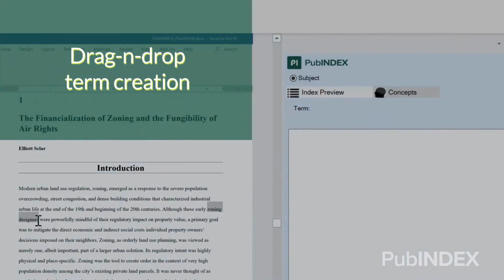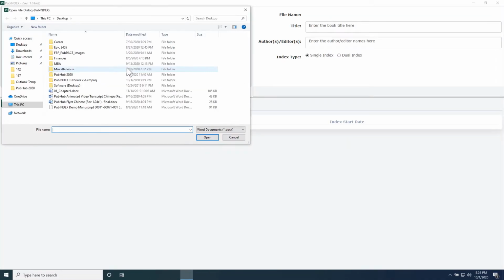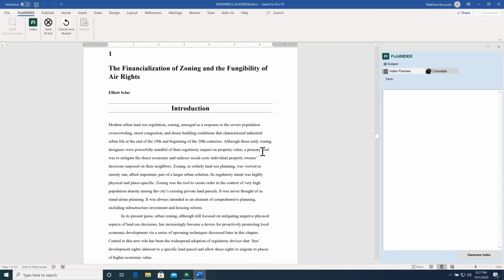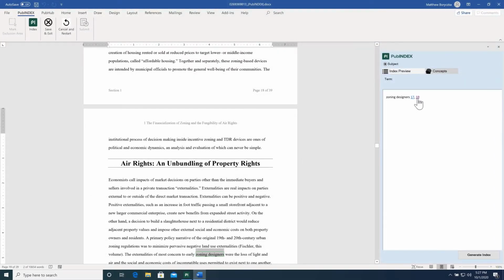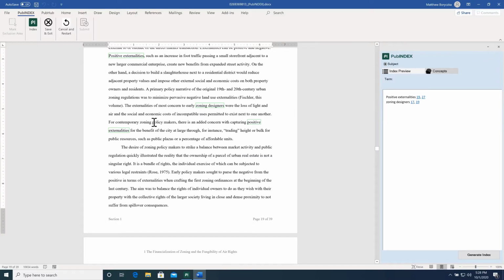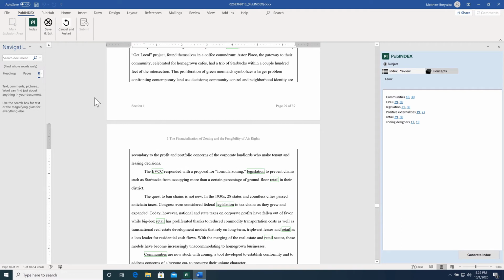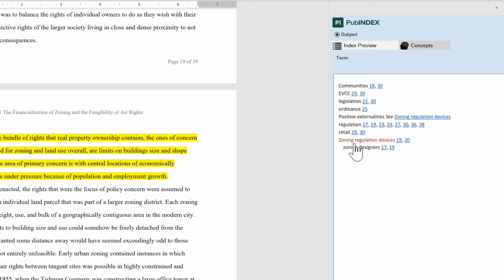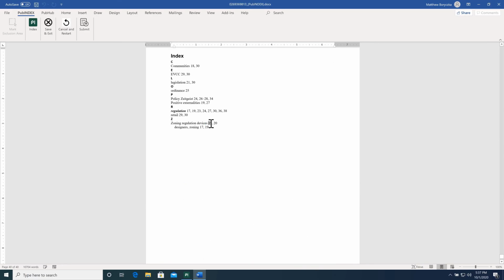PubINDEX Demo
PubINDEX is a Word add-in allowing the user to create indexes directly in the manuscript. Once downloaded and installed, PubINDEX unleashes a powerful tool kit to create indexes with ease and efficiency. The user-friendly, flexible interface enables users to focus on quality. PubINDEX is part of PubSUITE™.